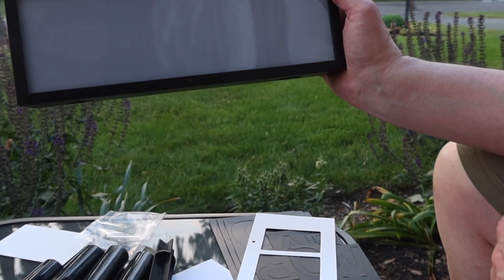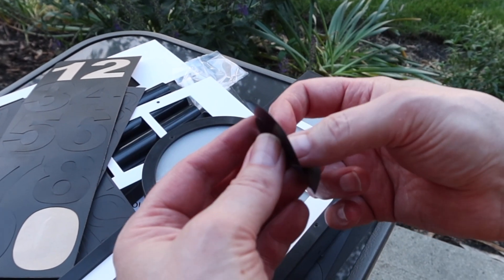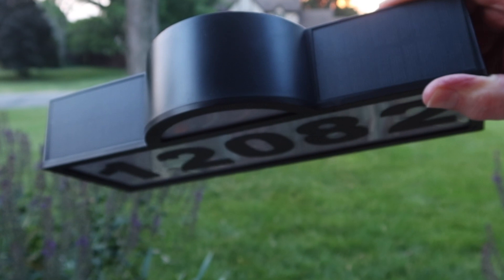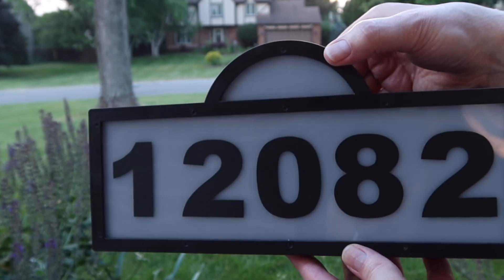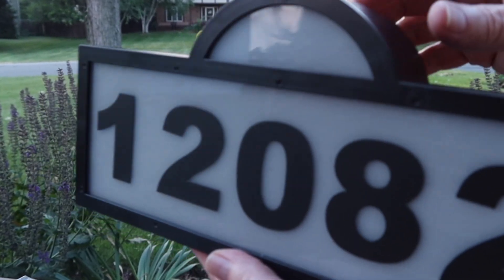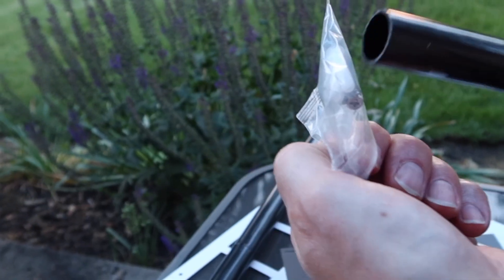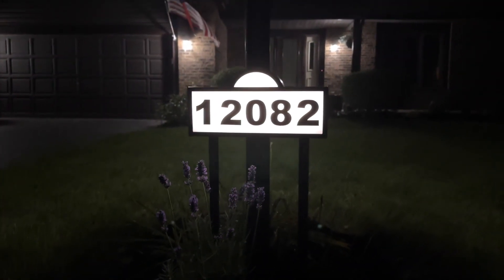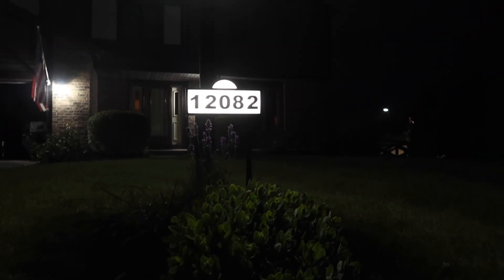Solar Powered Lighted Address Sign by Quntis LED Illuminated Signs Outdoor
Solar House Numbers for Outside, Quntis Solar Address Numbers for House, 3 Lighting Modes LED Illuminated Address Signs with Stickers & Stakes, Outdoor Waterproof for Wall Mount/Ground/Streets/Yards

8%off use code TMF6BYA9  , valid before 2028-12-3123:59PDT

Amazon Storefront

Gear used:
Canon G7x

Where I edit:
imovie